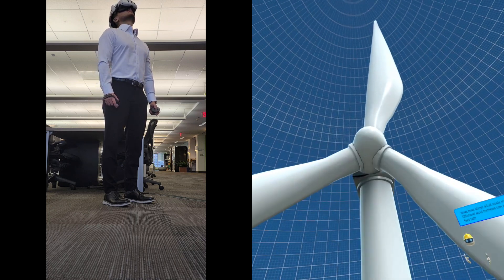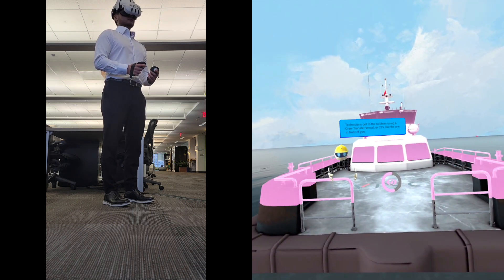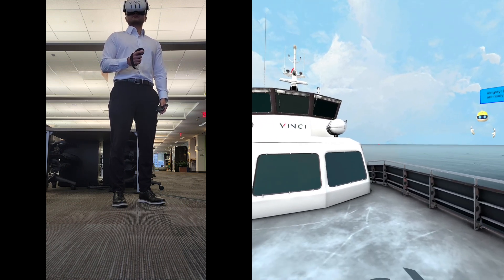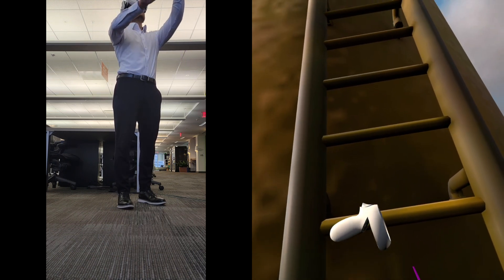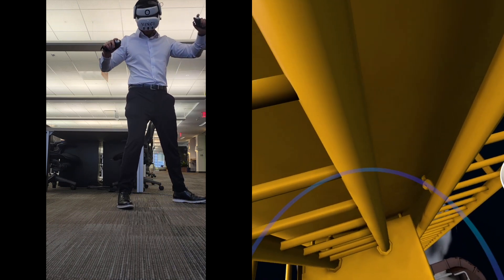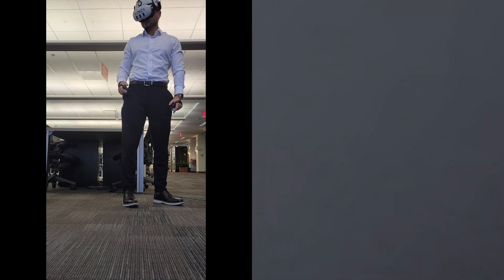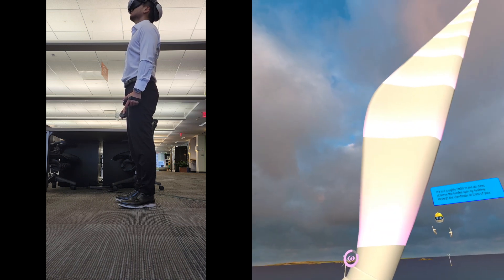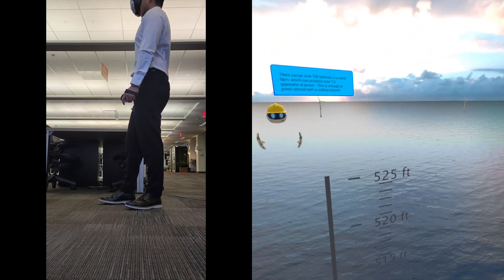Demo: Introduction to Offshore Wind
This is a demo of Vinci's flagship Introduction to Offshore Wind. Great for community events, large conferences, or other events that bring hundreds of people who want a quick, exciting taste of offshore wind.